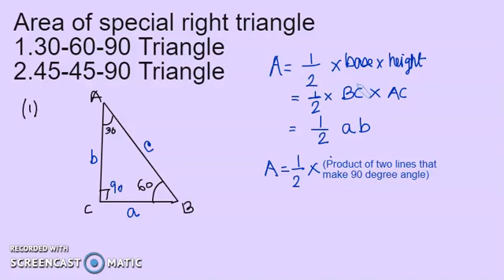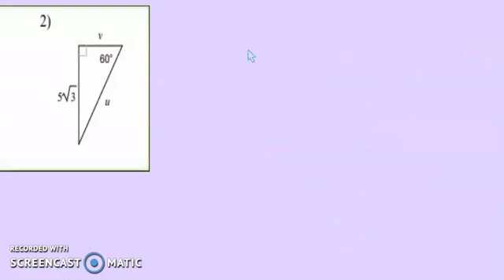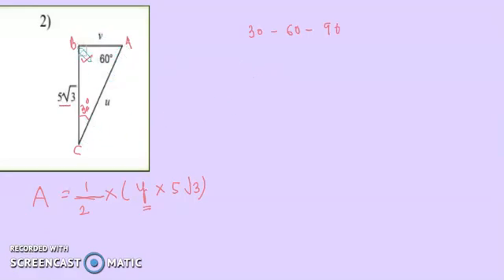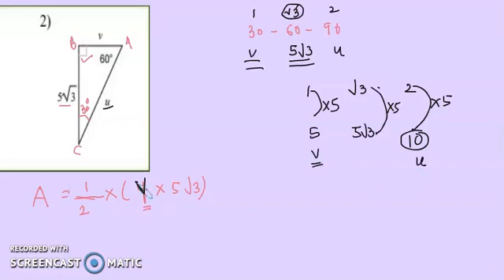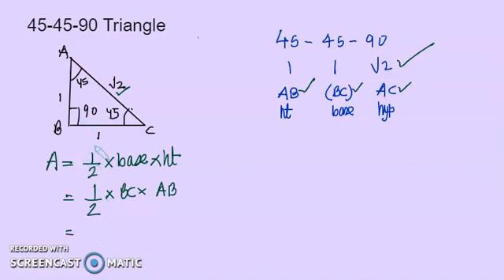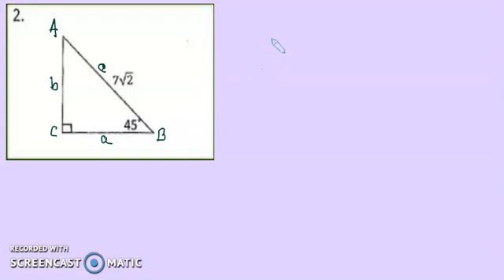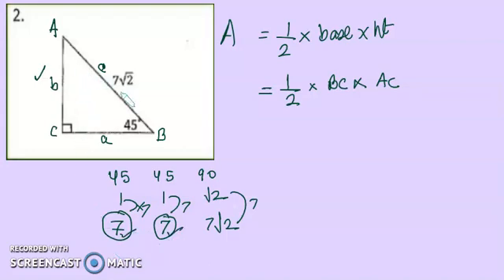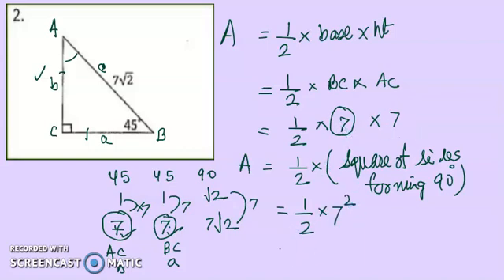Area of Special Rt triangle | Video 2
Area of Special Rt triangle |
 Video 2